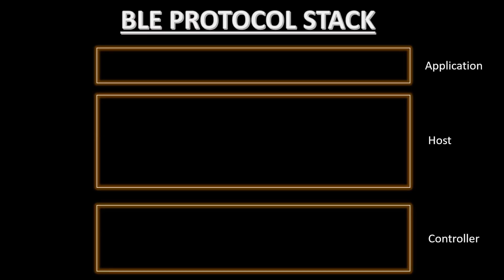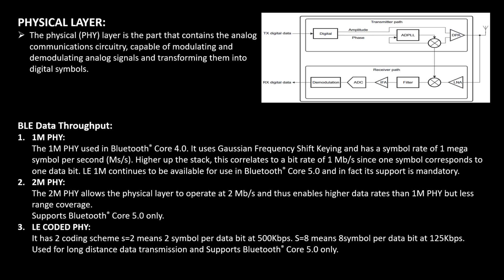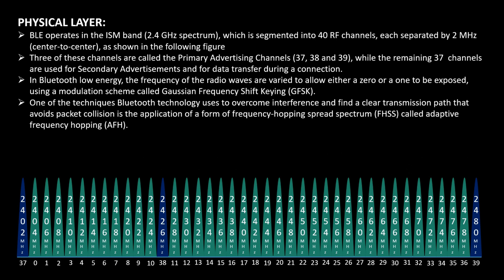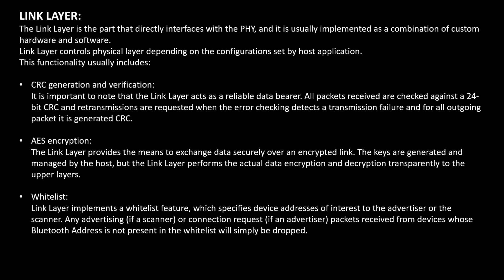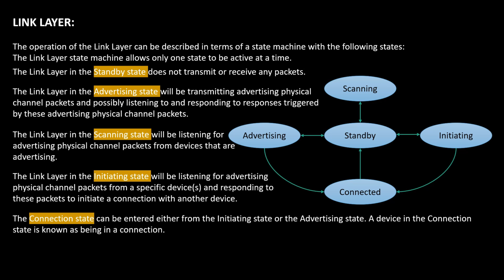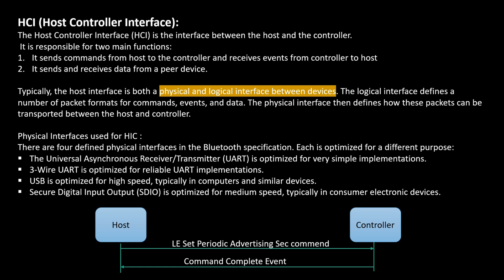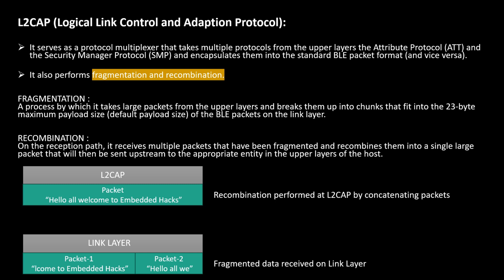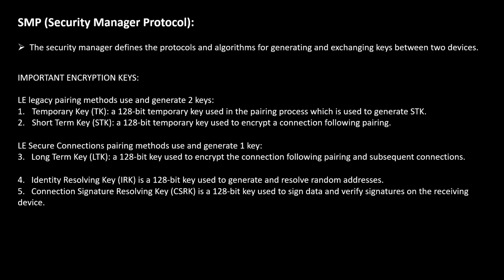Bluetooth Low Energy Stack: Simplified Guide with Example | BLE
We break down the BLE stack in the most simplified language, using real-world examples to make complex concepts easy to grasp.

We cover the following layers in this video:
1. Physical Layer
2. Link Layer
3. Host Controller Interface (HCI)
4.  Logical Link Control and Adaptation Protocol (L2CAP)
5.  Security Manager Protocol

Whether you're a beginner or an experienced developer, this guide will help you understand the inner workings of BLE technology.

bluetooth tutorial
bluetooth tutorial android studio
tutorial bluetooth proton saga
bluetooth tutorial for beginners
 tutorial bluetooth bezza
tutorial bluetooth myvi
tutorial bluetooth alza
tutorial bluetooth pc
tutorial bluetooth axia
tutorial bluetooth axia baru
esp32 ble
esp32 ble tutorial
esp32 ble gamepad
esp32 ble keyboard
esp32 ble server and client
esp32 ble mesh
esp32 ble example
esp32 ble ota
esp32 ble beacon
esp32 ble mouse